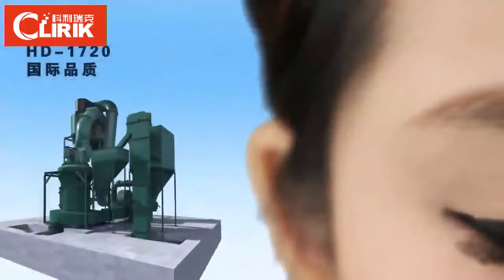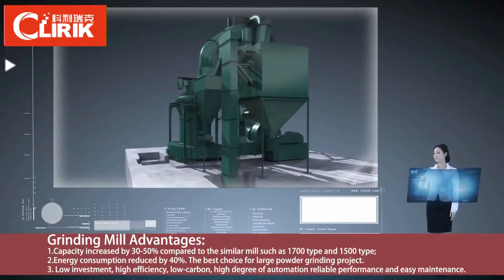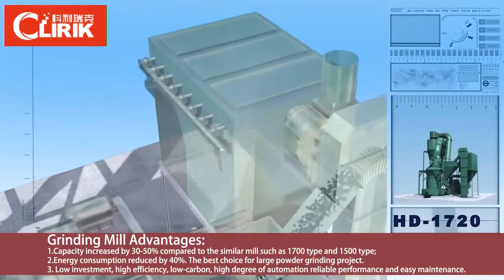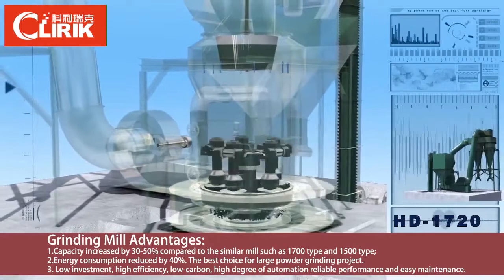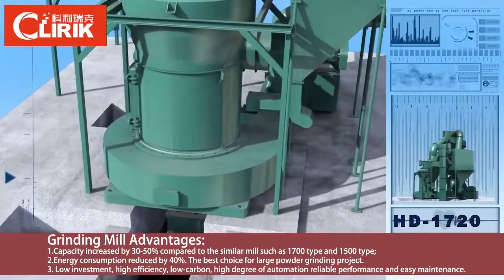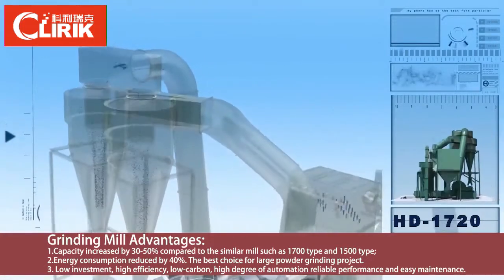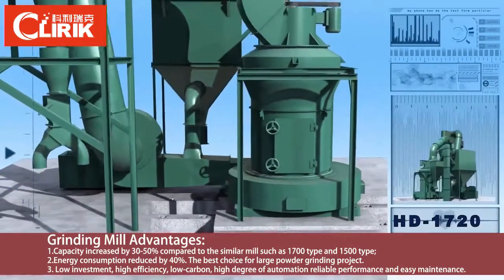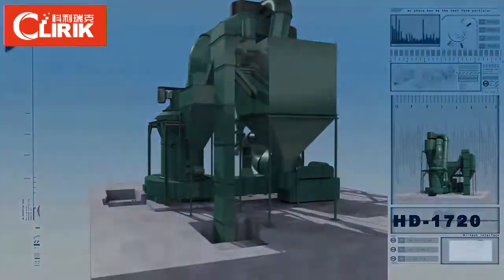Ore Powder Processing YGM Raymond roller grinding mill machine in mining industry working principle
YGM Raymond roller grinding mill is one of traditional minerals powder processing machine, after be upgraded, Clirik YGM Raymond roller grinding mill can be used in more than 300 kinds of minerals 50-450 mesh powder processing, and the maximum can up to 28 t/h.

This video is about our new design YGM Raymond roller grinding mill working principle:

Raw material which has been crushed to the size specified is elevated into a hopper from which the stuff is loaded. And then through the vibrating feeder ,the materials will transferred evenly and continuously into the mtw trapezoid mill in federal way grinding chamber for powder-processing. After this,the ground stuff is carried by the air from the blower into the classifer for regrinding.The set's airflow system is closely sealed up and circulated under the condition of negative and positive pressure.

It is driven by rotation of the central axle through decelerator ,with the up end of the axle connecting to a quincunx-rack upon which the grinding equipment is fixed. The whole set equipment turns together with the axle along the grinding ring while the rollers rotate driven by the fractional force .A set of shovel are installed at the lower end of the quincunx-rack.While turning together with the rollers ,the shovels shed the stuff onto the gap between the rollers and the ring ,and that's where the stuff layer forms .The rotating rollers ,while turning together with the ring ,grind the stuff layer into powder.